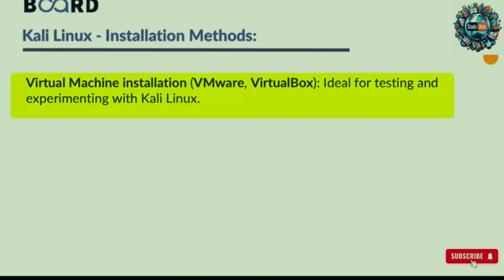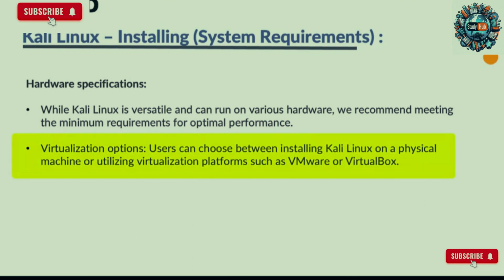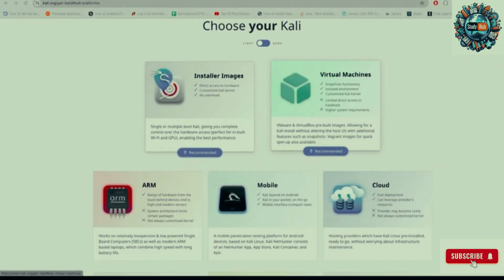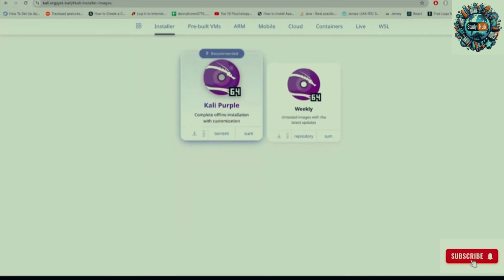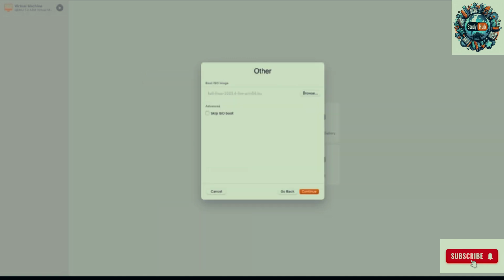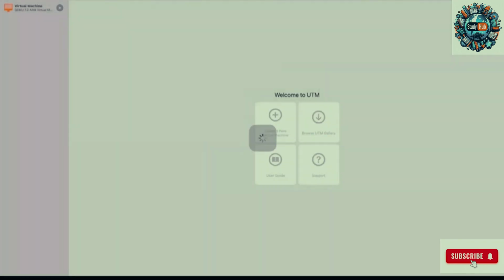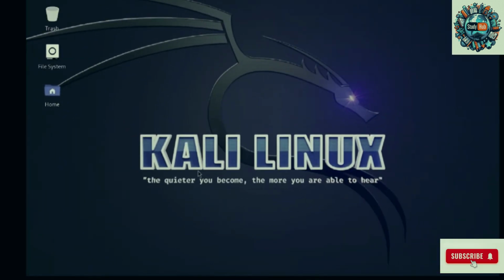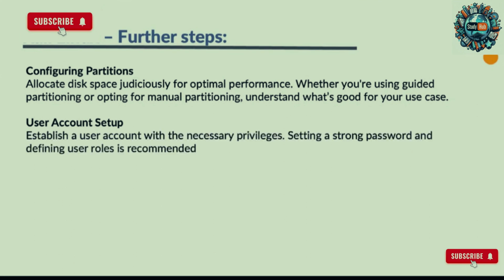Lecture 3. Installing Kali Linux - A Step-by-Step Guide | Best Way to Install Kali Linux in PC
Maddox
Bakhram Murtazaliev
grian
dude perfect
cfb on fox
MIA vs. NE
台灣
spaceboy
This channel  is your go-to destination for everything  related to computer science , information technology and software engineering . We dive deep into all areas connected to technology and computing to help you thrive in these exciting fields! Whether you're a students  or a professional there's something here.
                                            ⭐ ➡  Just Need to Connect  ⬅  ⭐
                                               Let’s learn and grow together🌱
📚 What You’ll Find Here:

     ➡  Freelancing 💰💲
                                       Remote Jobs✅
                                      Job Interviews✅
                                      Professional CV (Resume)✅
                                      Cover Letter ✅
                                      Fiver ✅
                                      Upwork✅
                                      Order Hunting ✅
                                      Client Management ✅

                     ➡ Develop your Career  💻
                                                 Programming Languages✅
                                                 Android Development ✅
                                                 Website Development✅
                                                 Computer Networking✅
                                                 Game Development ✅
                                                 Cloud Computing✅
                                                 Data Science✅
                                                 Cyber Security ✅
                                                 Microsoft Azure✅
                                                 Artificial Intelligence ✅
                                                 Machine Learning✅
                                                 Deep Learning✅
                                                 Deep Neural Networks✅
                                                 Computer Vision✅
➡ Current Market Job & Interview Preparations
➡All Academic Subjects Related to
                                                             ➡Computer Science,
                                                             ➡Information Technology,
                                                             ➡Software  Engineering
                                                  ➡Many Good things are on the Way⬅

💡 In-Depth tutorials on programming ,algorithms, and software tools
🖥️ Study Guides & tips for CS, IT, and SE students to ace exams and projects
🔍 Exploring  latest trends in technology, from AI to cybersecurity
🎯 Practical projects and real world applications open  to boost your learning
💼 Career Advice and resources to land your dream job in tech.

Computer Science ,IT, & Software Engineering Students  📘
Tech Enthusiasts & Professionals 👩‍💻👨‍💻
Anyone Curious About the World of Technology! 🌐